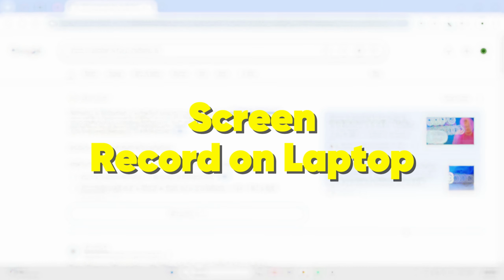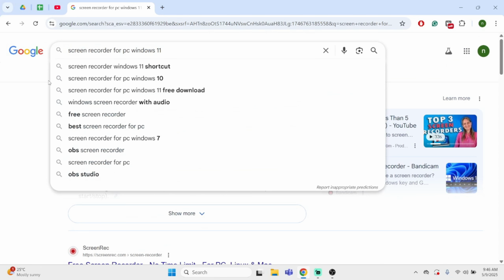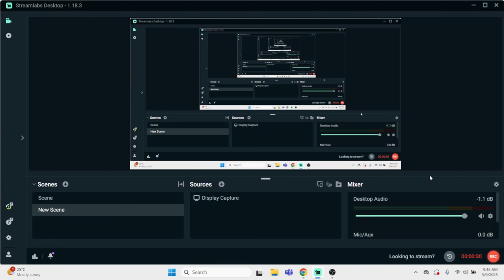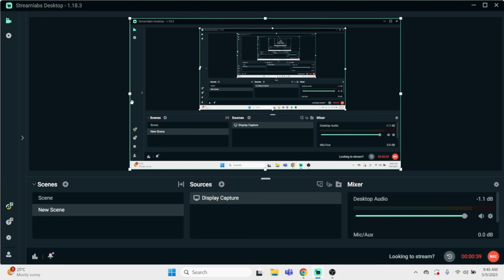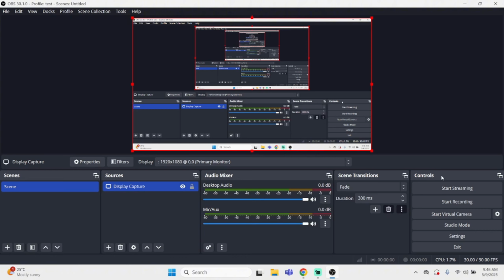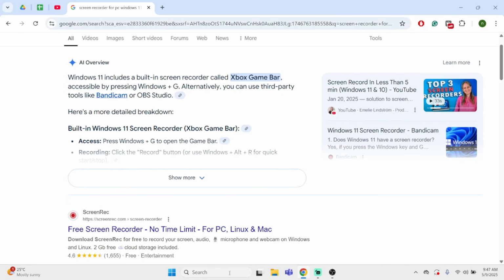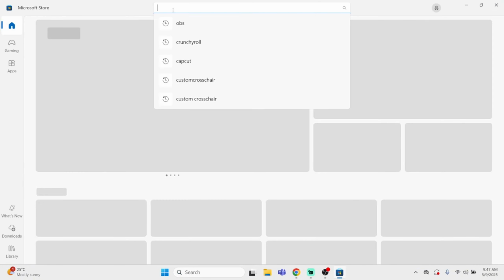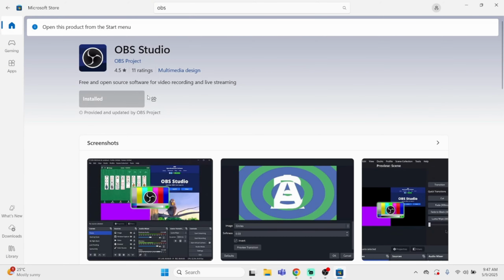How to Screen Record on Laptop (2025)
How To Record Your Computer Screen - for Free